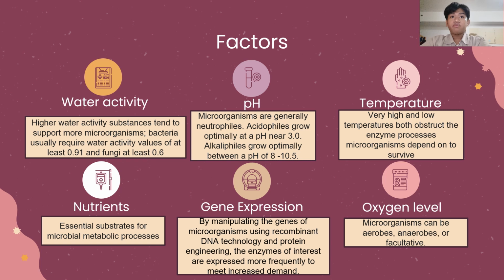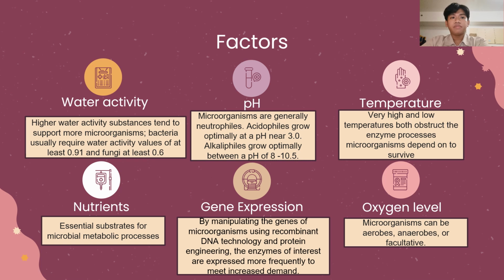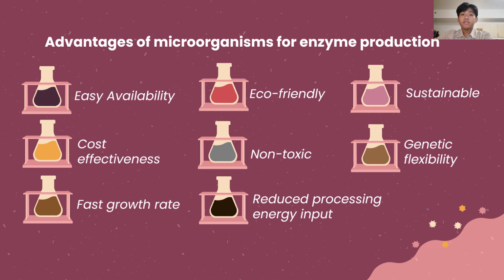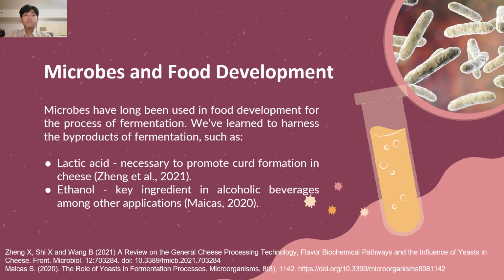Group 3 Food Microbiology Presentation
Members
Araneta, Marvince
Cabrera, Rhythm
Canja, Jeremy
Villegas, Jeremy